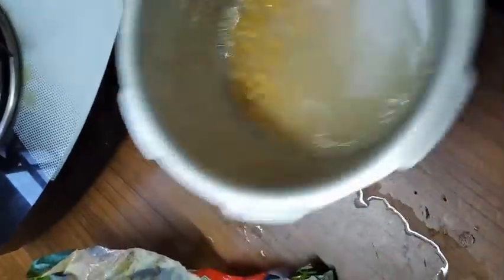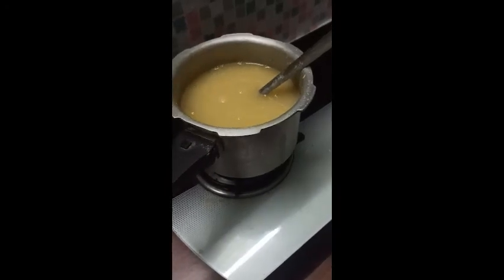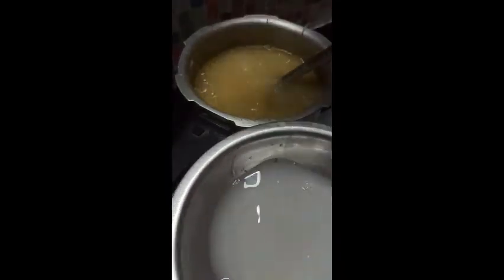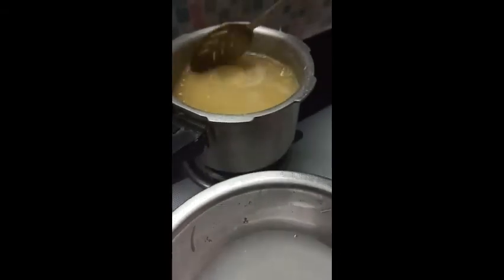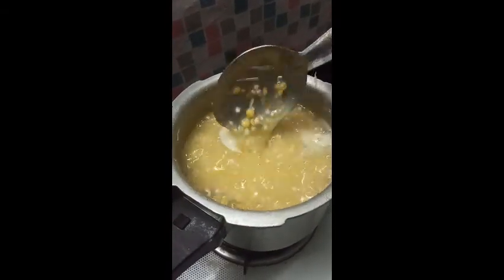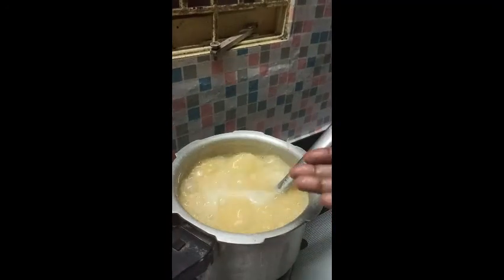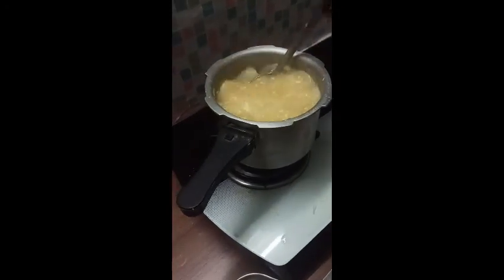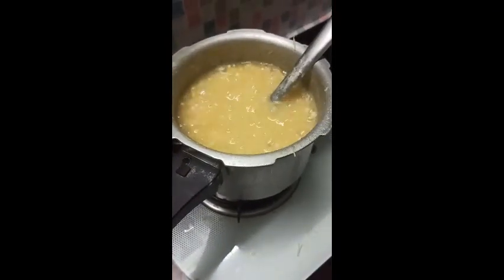senaga bedala payasam/ Bellam payasam/ Rayalaseema style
Hai viewers,
welcome to Aruna rayalaseema vantalu

How to make senaga bedala payasam-
An easy and traditional rayalaseema payasam or kheer or dessert recipe with chana dal, jaggery, milk and nuts.